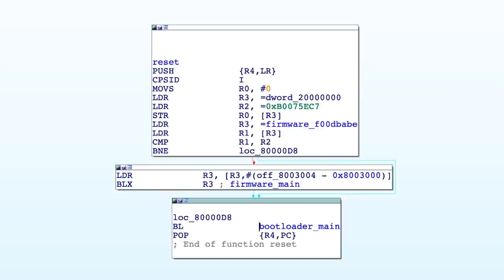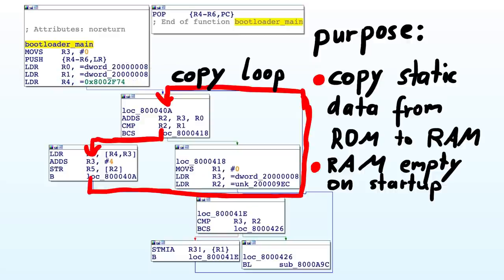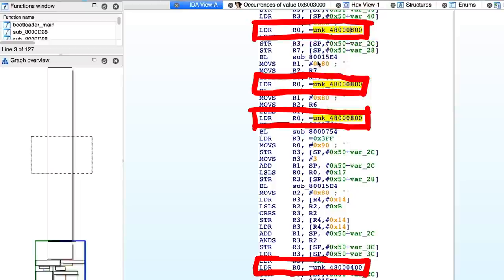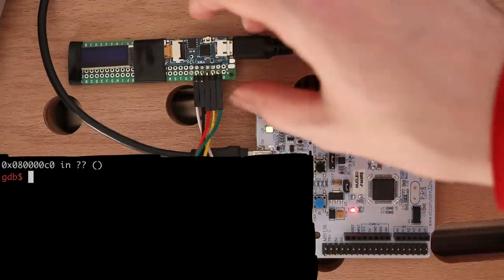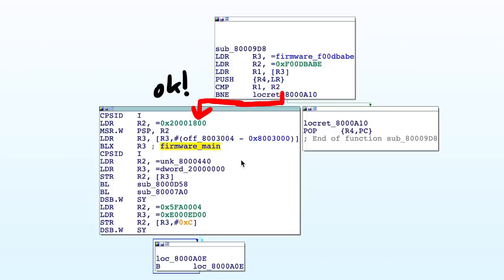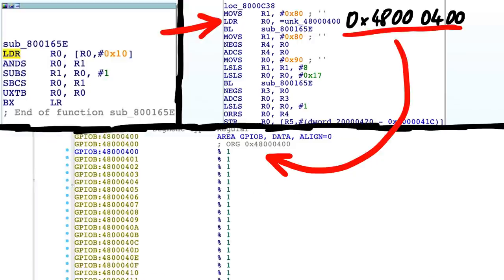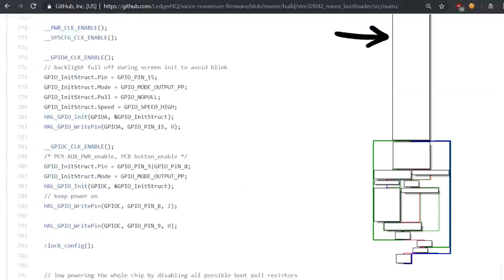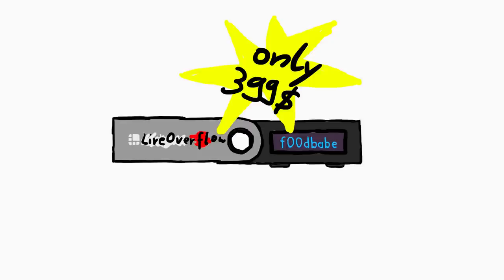Identify Bootloader main and find Button Press Handler - Hardware Wallet Research #5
Now that we know where the firmware starts, we want to find how button presses are handled and where it might handle the APDU commands.

-=[ ❤️ Support ]=-

-=[ 🐕 Social ]=-

-=[ 📄 P.S. ]=-